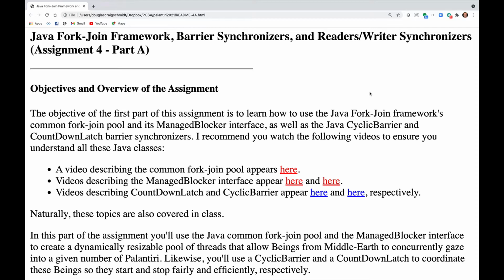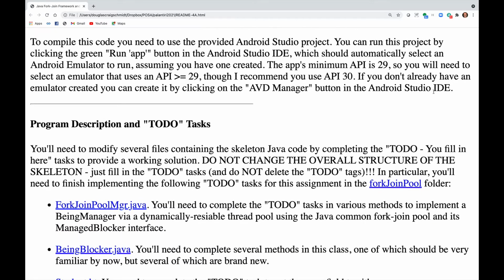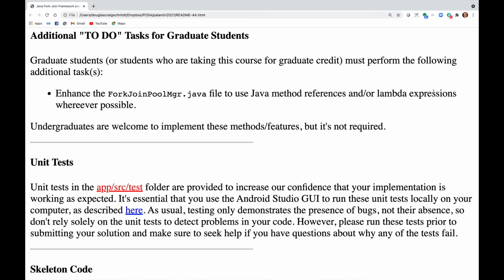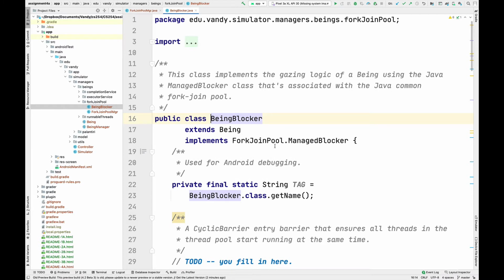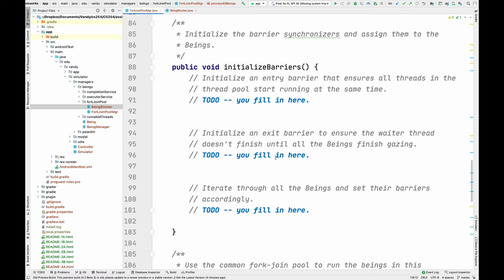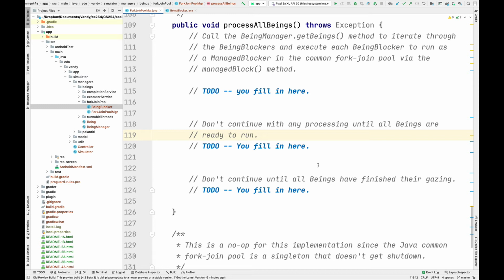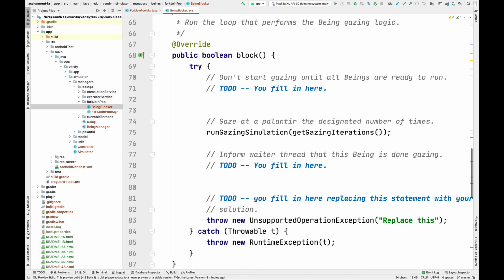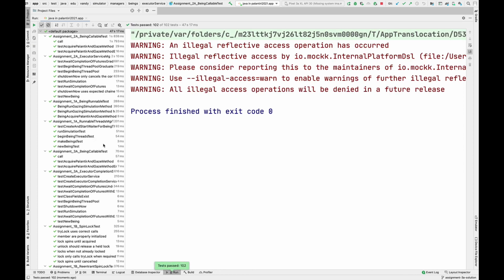Walkthrough of Assignment 4A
This video walks through the specification, skeletons, and regression tests for assignment 4a, which applies the Java common fork-join pool, ManagedBlocker interface, CyclicBarrier, and CountDownLatch to implement a program that enables Beings from Middle-Earth to gaze concurrently into a given number of Palantiri.